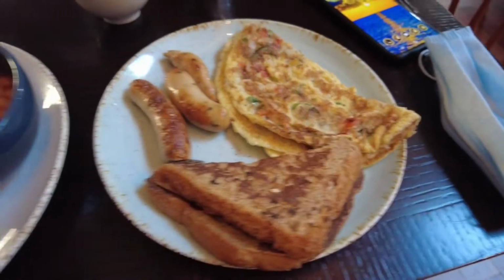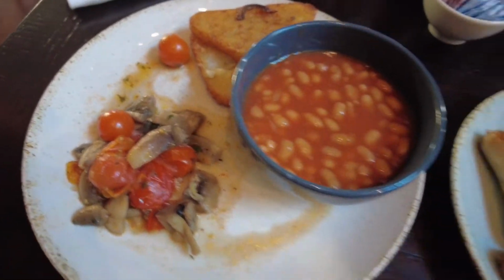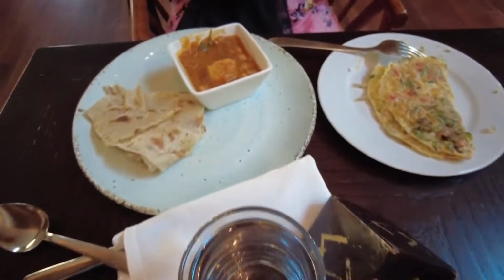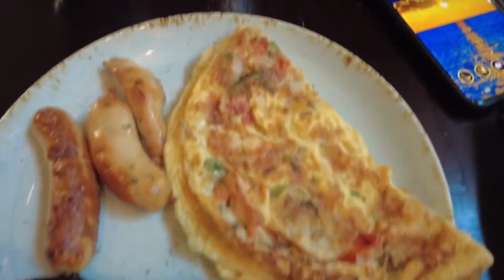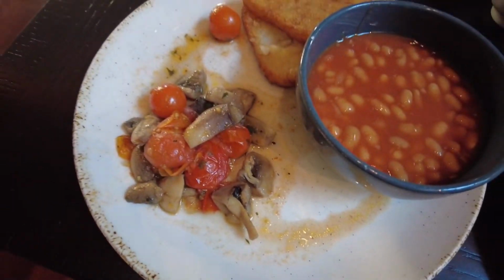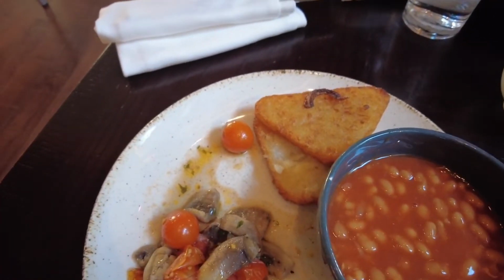Buffet Dinner & Buffet Breakfast Grand Hyatt Hotel Restaurant Review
Grand Hyatt Breakfast / Dinner Buffet foods Dubai
showing you in this video yummy taste delicious foods grand hyatt hotel dubai
foodblog

I hope you enjoyed the video/music! Much love